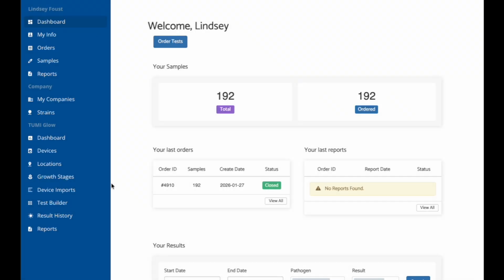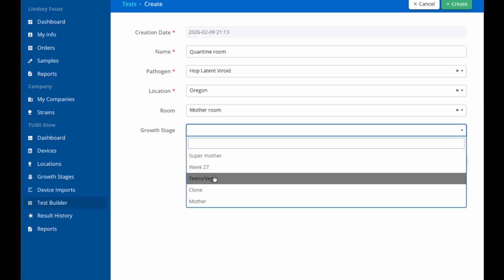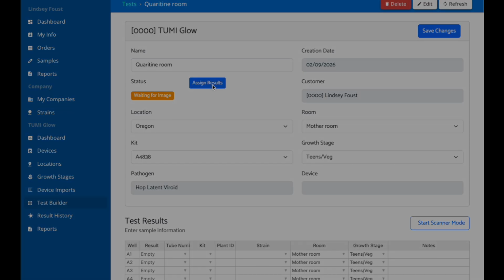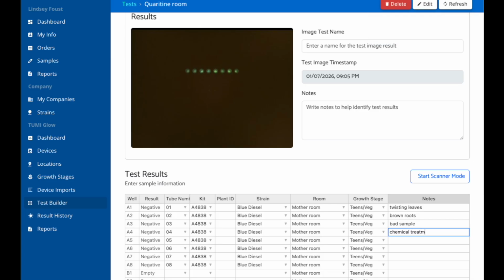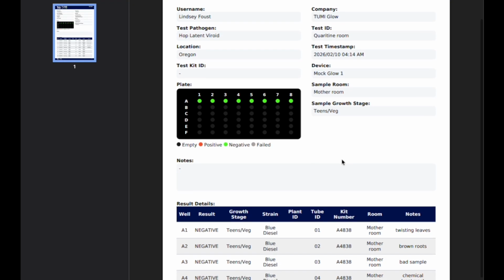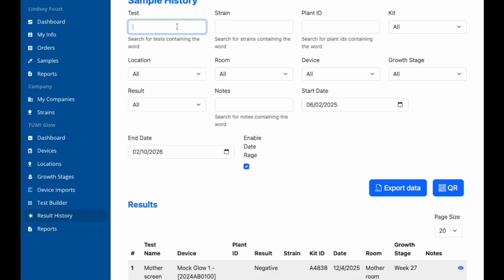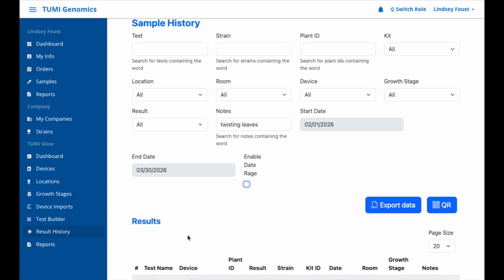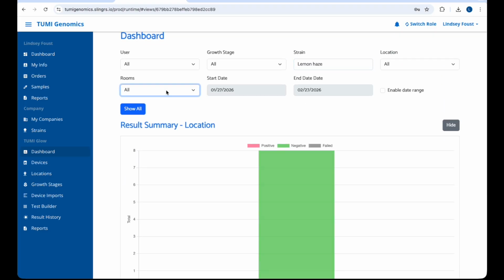Episode 6: Creating a Test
This video provides a walkthrough for the data reporting process for the TUMIGlow. It shows how to create a test, assign results, and how to generate reports.